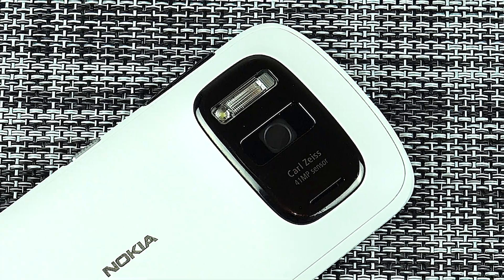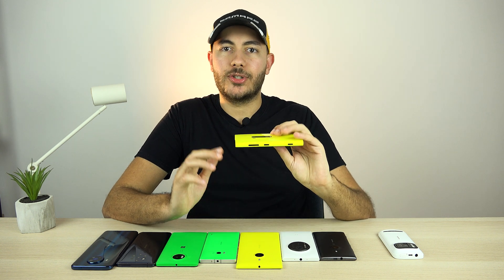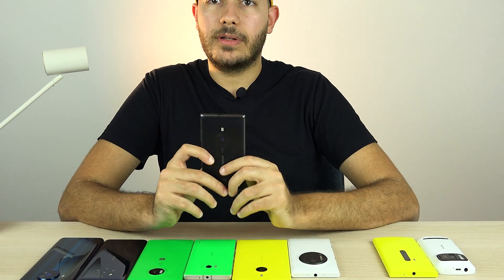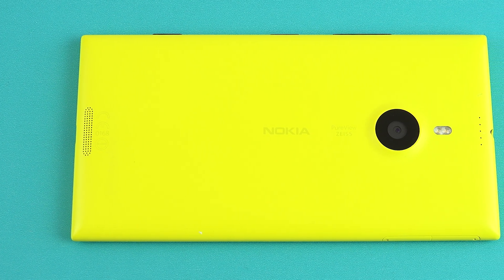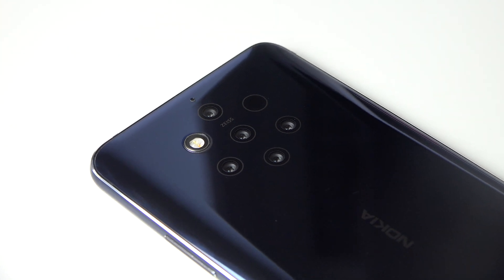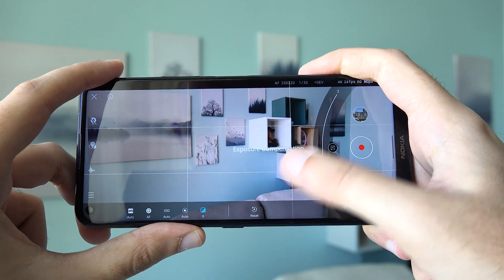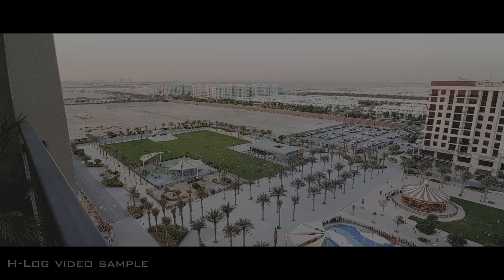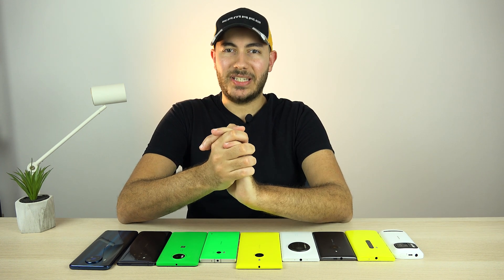PureView Technology Explained | Nokia 8.3 Camera Explained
In this video I talk about Nokia PureView tech, how it started, and what it meant on all PureView branded devices:
- Nokia 808 PureView
- Lumia 920
- Lumia 925
- Lumia 1020
- Lumia 1520
- Lumia 930
- Lumia 950
- Nokia 9 PureView

I also explain why the Nokia 8.3 5G has a PureView branded camera, and what it can do.